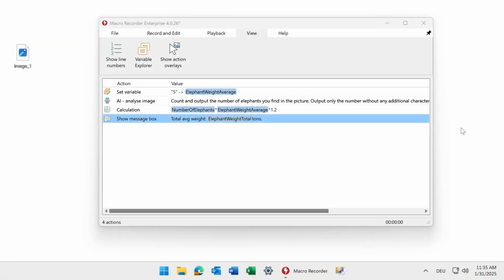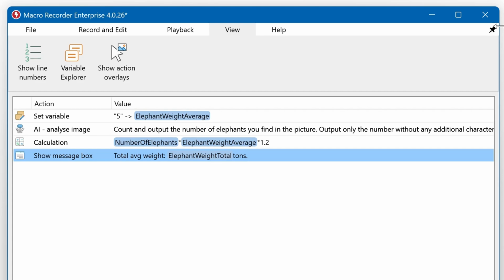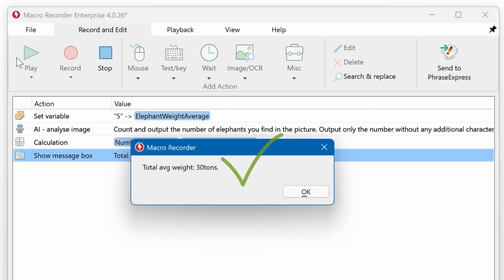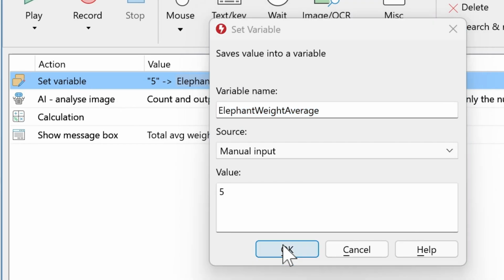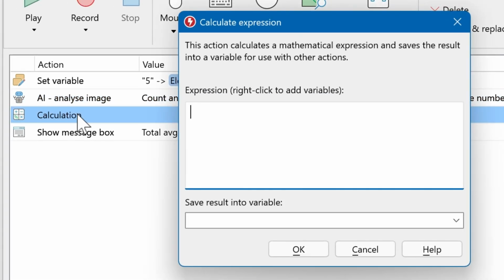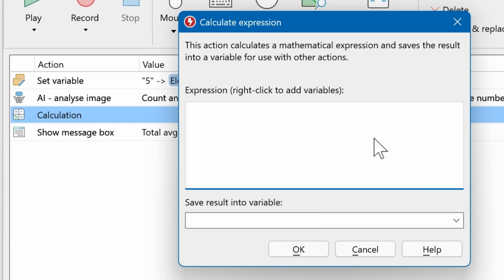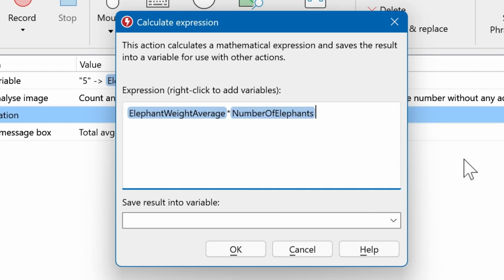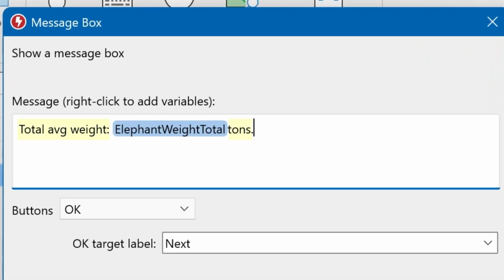Solve math expressions in your desktop automation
can perform calculation when automationg your Windows/Mac desktop. This video illustrates step-by-step how to setup up the hotkey simulation action.